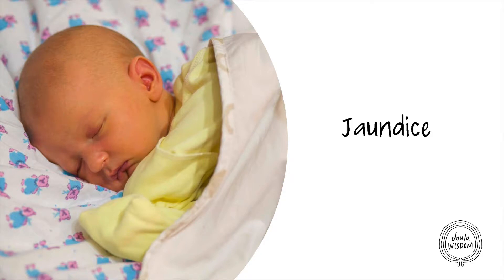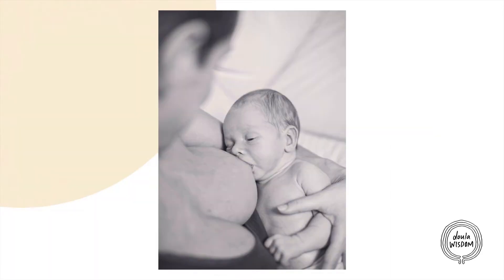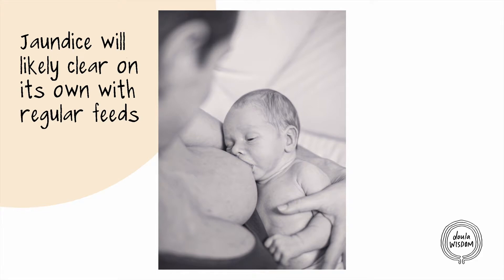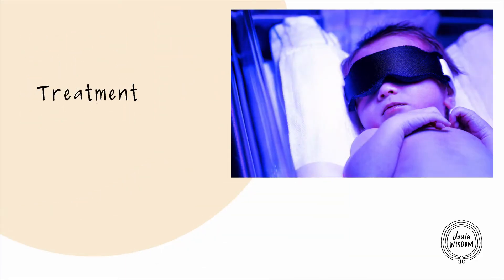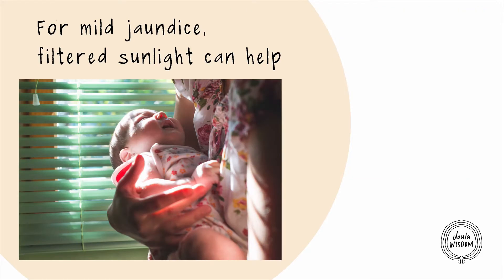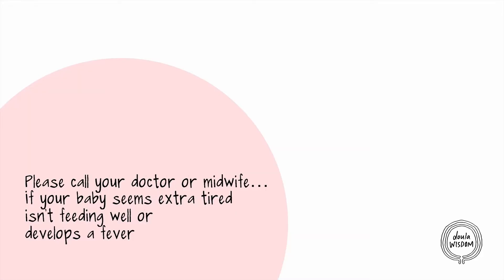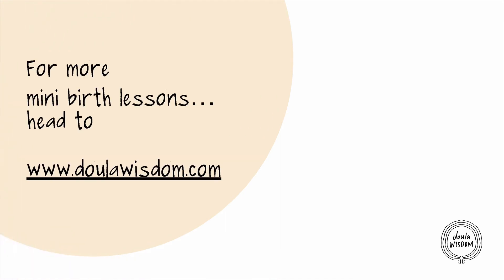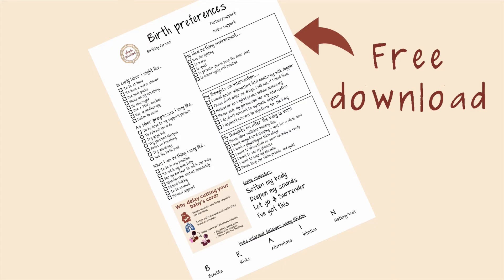[Mini Birth Lesson] Jaundice in newborns and what to do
Jaundice is very common, so it's good to know what it looks like and when to seek treatment for your baby.